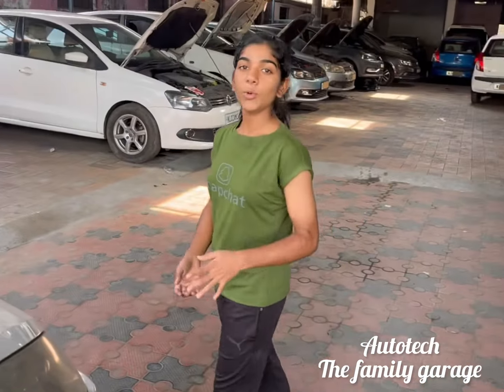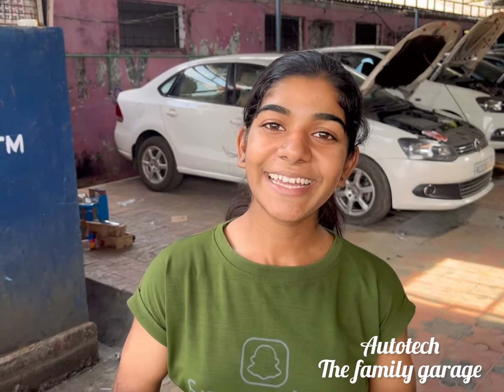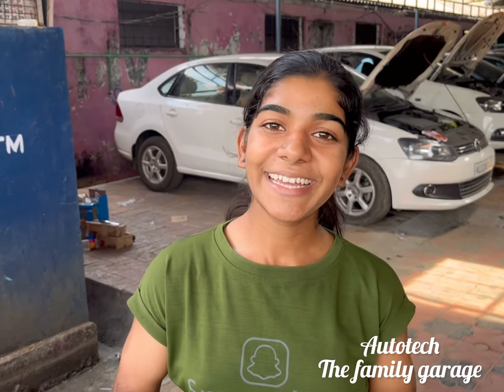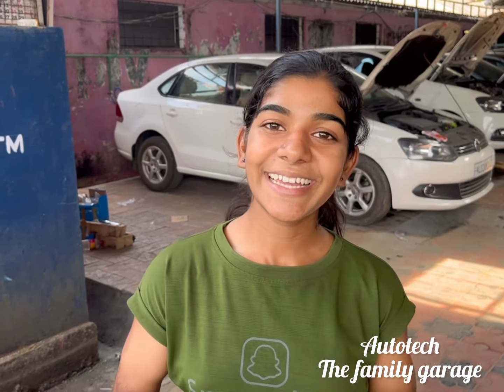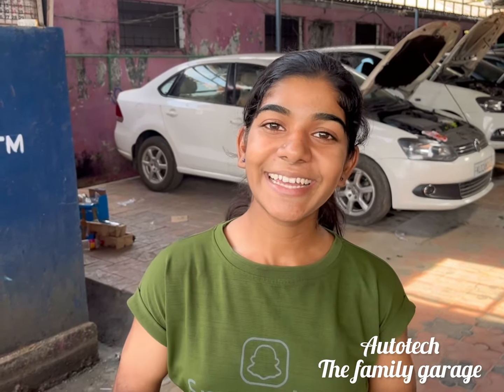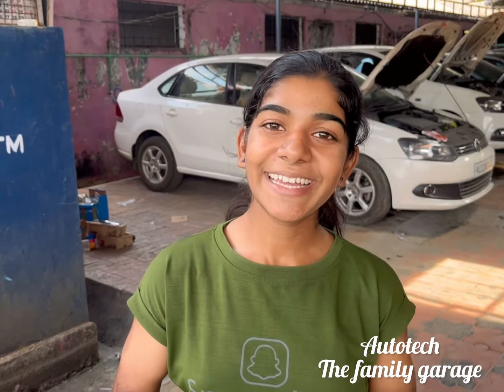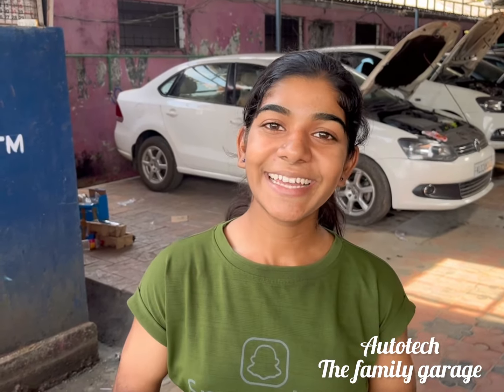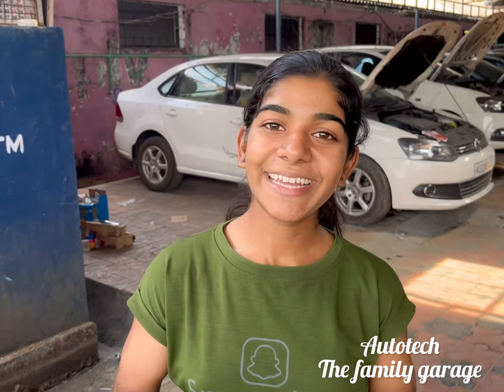വർക്ക്‌ ഷോപ്പിലെ vw ഉം കുറച്ച് other brands ഉം😁